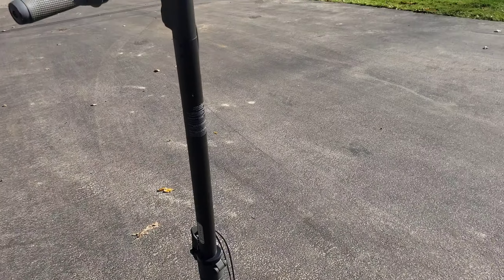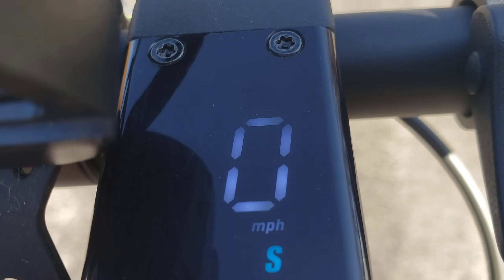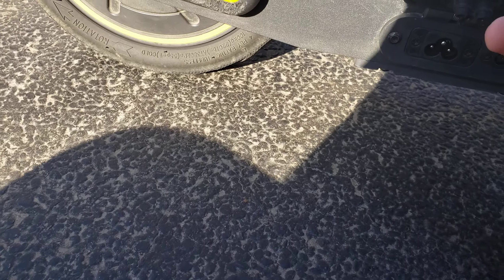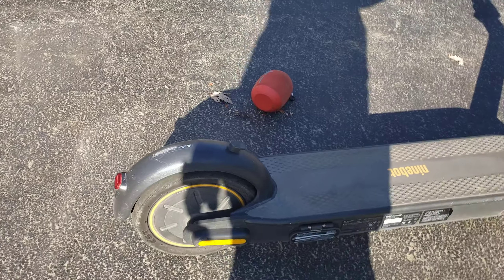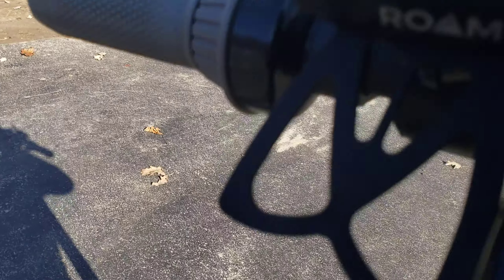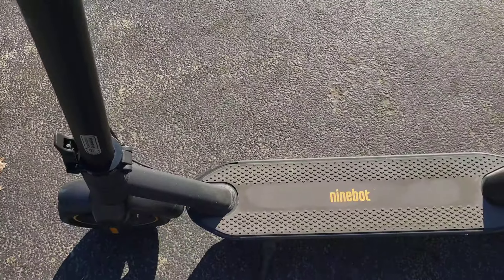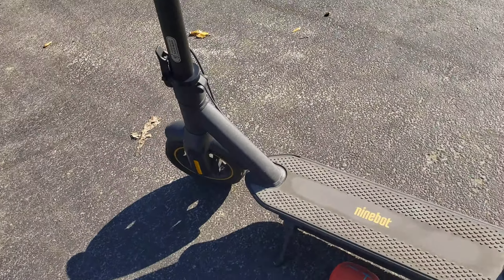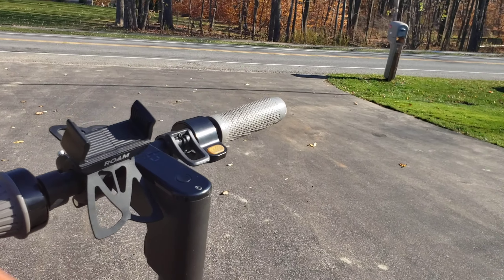ninebot max pros and cons